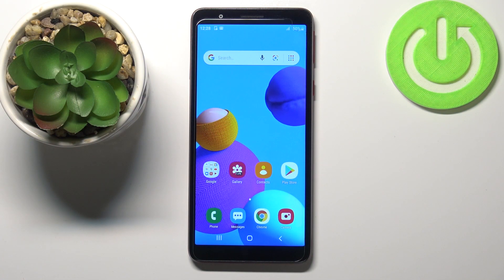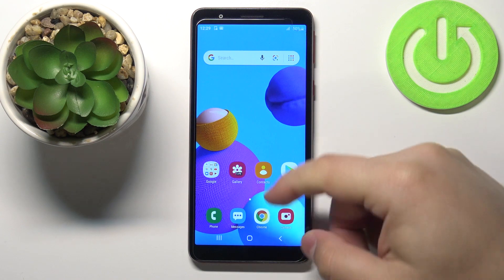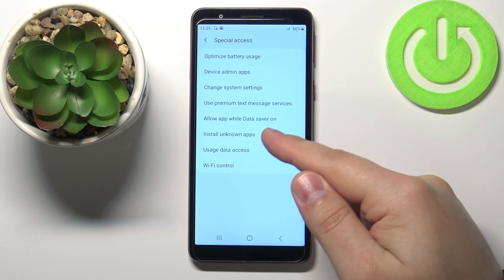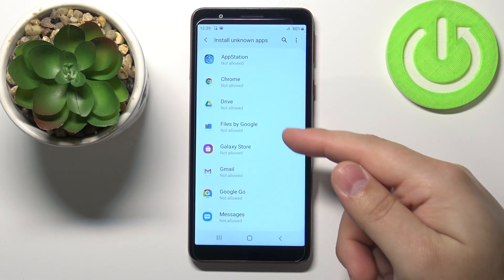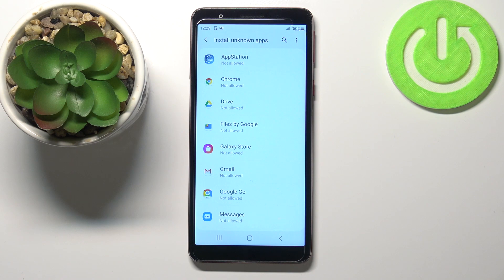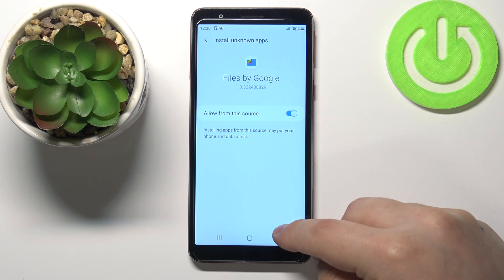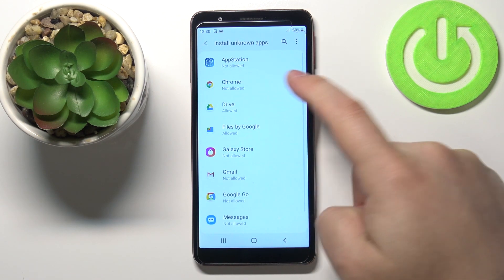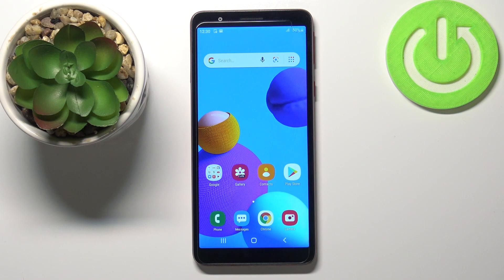How to Allow Unknown Sources on SAMSUNG Galaxy A3 Core– Install Apps From Unknown Sources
Did you know that you can download apps from unknown sources on your SAMSUNG Galaxy A3 Core? If you cannot find the application in the Play Store, check if you can download it from another source, for example, a browser. Follow our step by step instructions and allow unknown sources on your SAMSUNG Galaxy A3 Core. Remember that this process is not safe, because you can download malware or viruses by accident, so after downloading an application from an unknown source, make a virus scan of your device.